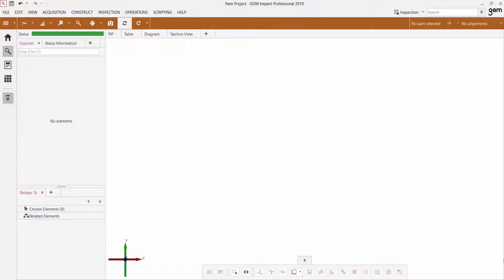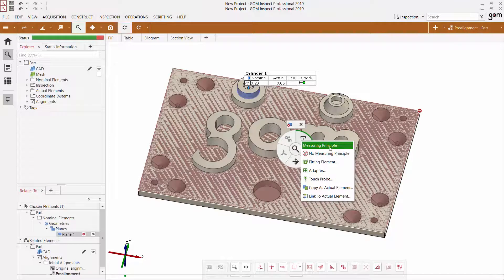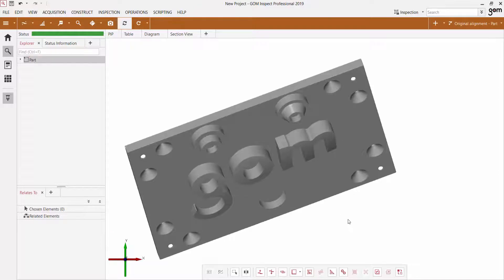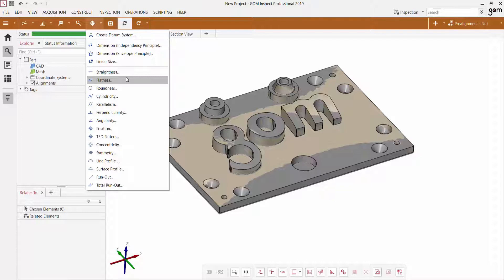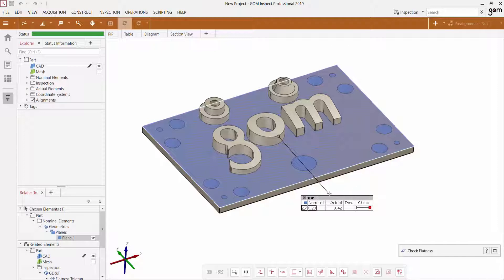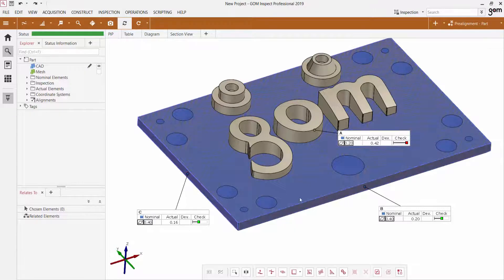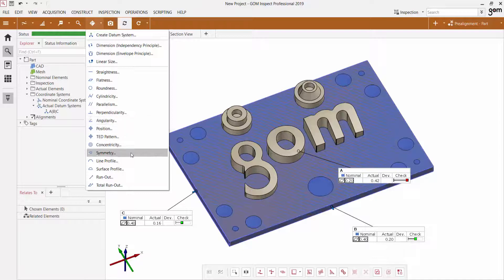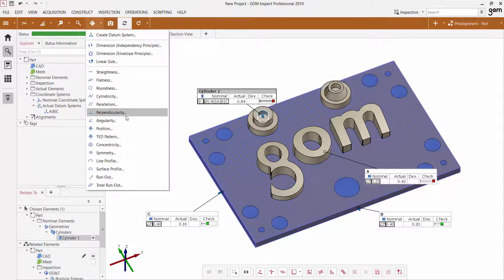Tech Tip Tuesday: Using the GD&T Quick Creation Menu in GOM Inspect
Introduced in the 2018 version of GOM Inspect, the GD&T Quick Creation menu is a simple and efficient method of creating and applying GD&T elements to your part. In today's Tech Tip Tuesday, we show how you to get started with the GD&T Quick Creation feature to help speed up your next inspection project.